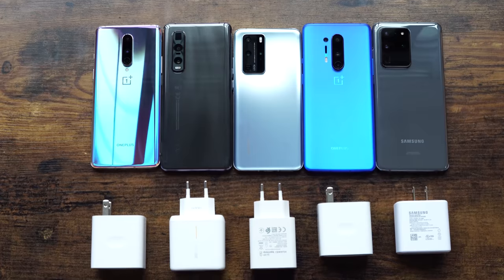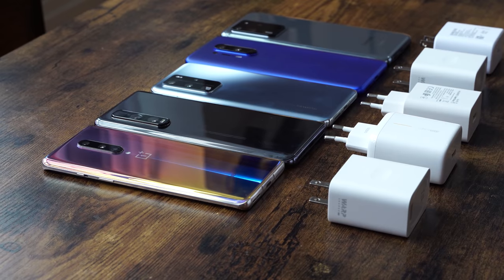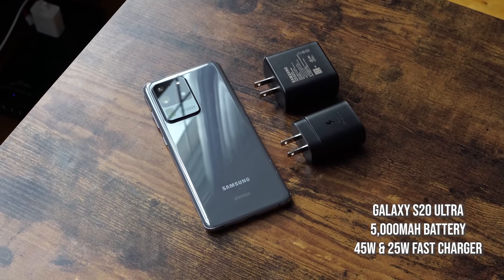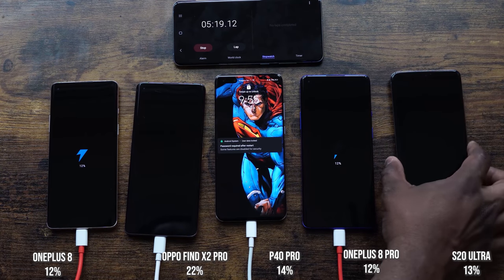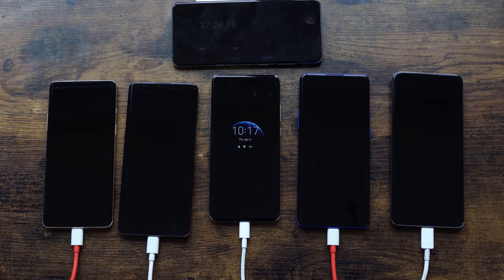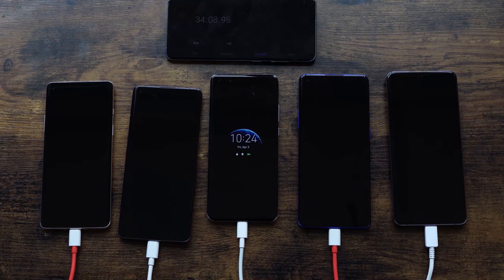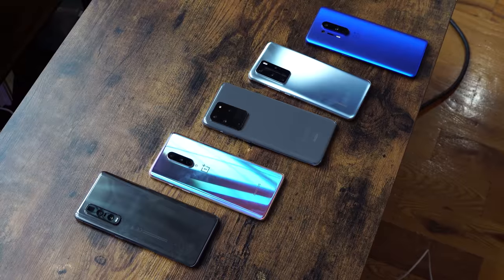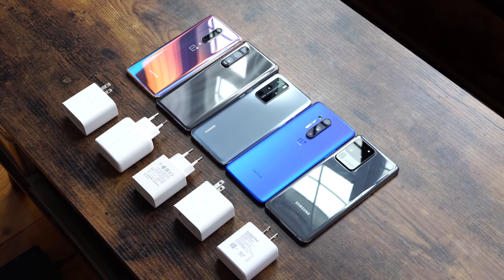OnePlus 8 & OnePlus 8 Pro | Ultimate Unscientific Wired Charge Test!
The OnePlus 8 & 8 Pro both use warp 30T charger promising some fast charging speeds. let's see how fast it is compared to the P40 Pro, Oppo Find X2 and Galaxy S20 Ultra
OnePlus 8 Pro
Oppo Find X2

1) iMobile Test drive: A day with Mate 20 Pro +A Surprise